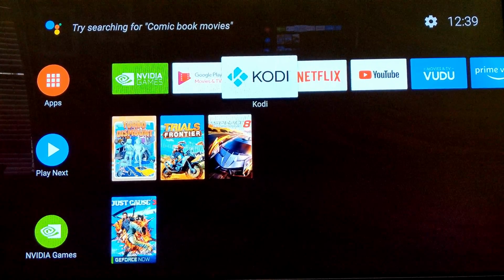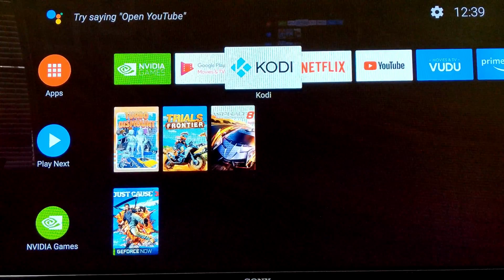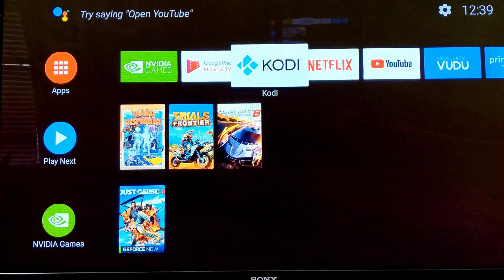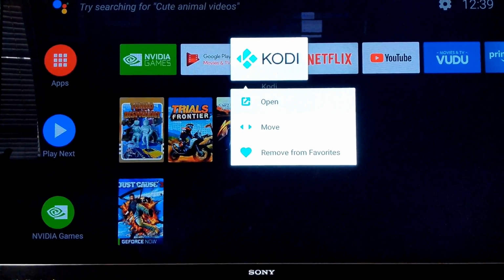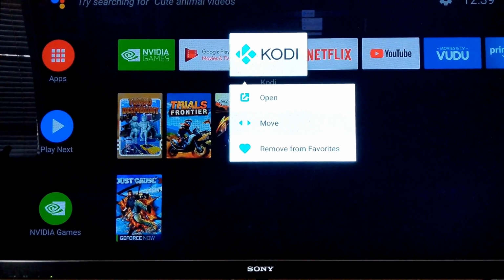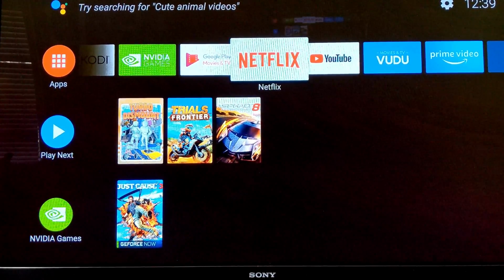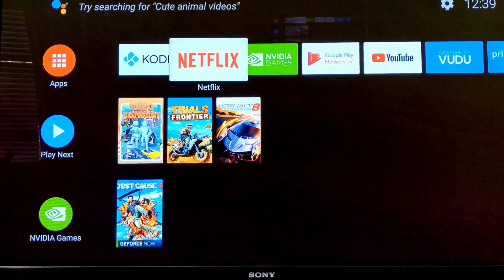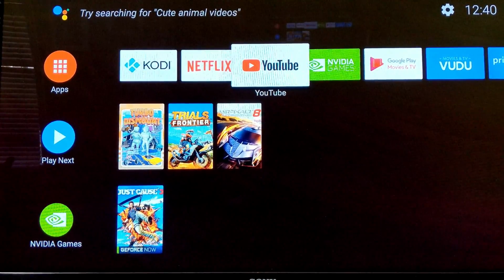HOW TO ORGANIZE YOUR APPS ON NVIDIA SHIELD TV GAMING CONSOLE ANDROID TV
THIS IS THE BEST ANDROID TV BOX YOU CAN OWN . STEP BY STEP INSTRUCTIONS ON HOW TO ORGANIZE APPS RIGHT ON YOU HOME SCREEN TO HAVE EASY QUICK ACCESS. VERY QUICK VIDEO